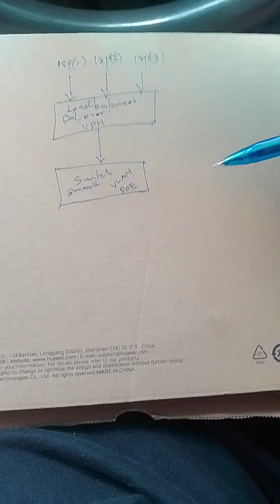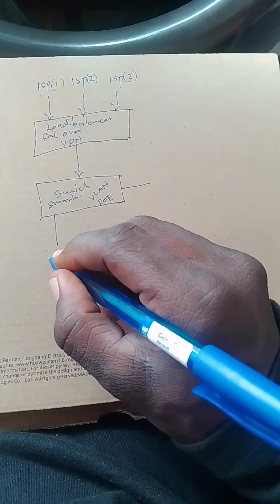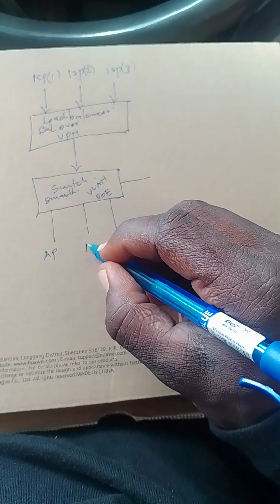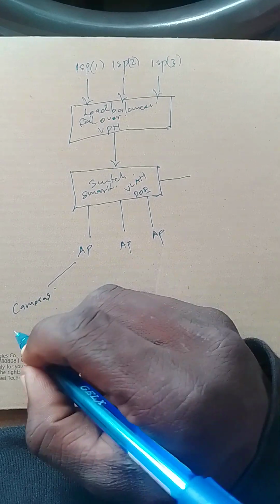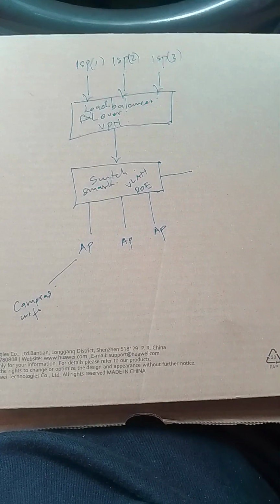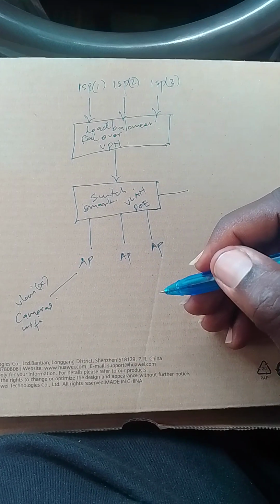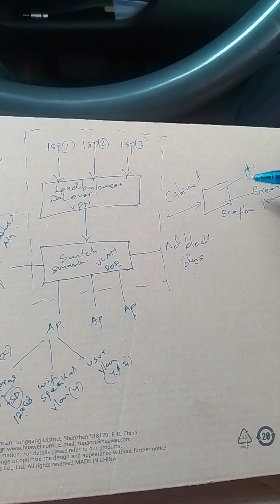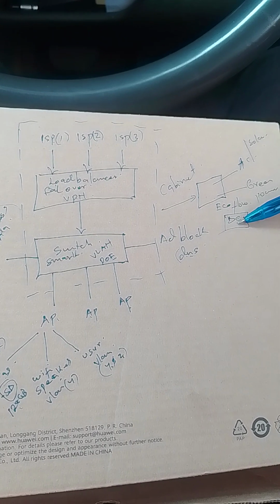internet outage management through load balancing and failover.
in this video we aim to reduce and manage the risk of being offline due to external out of our power to control through configuration of a load balancer and failover system with extra VPN security. also considering power back up and data back up solution alike.